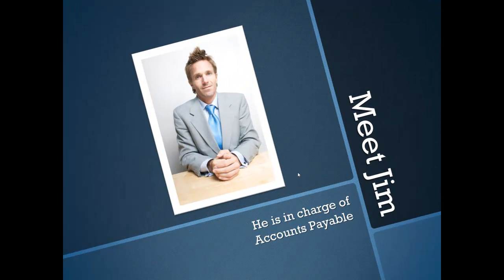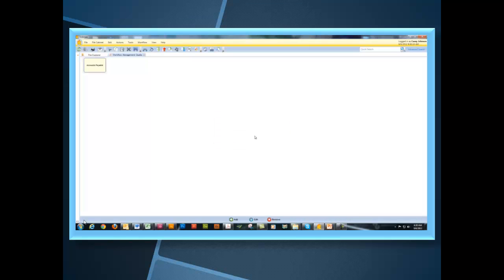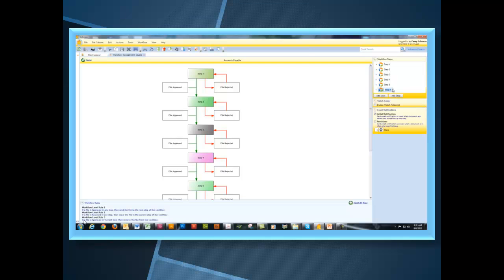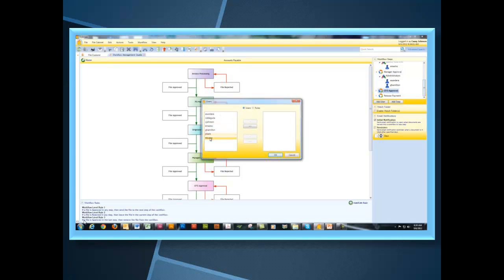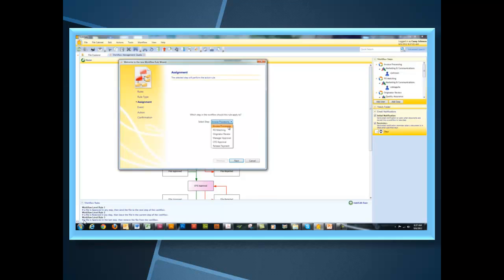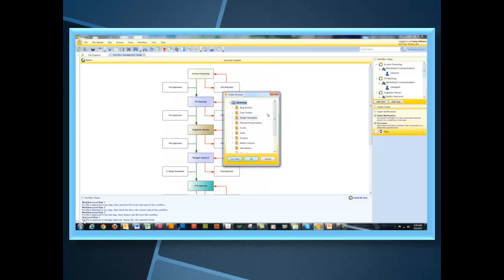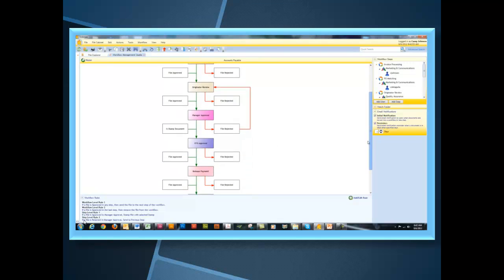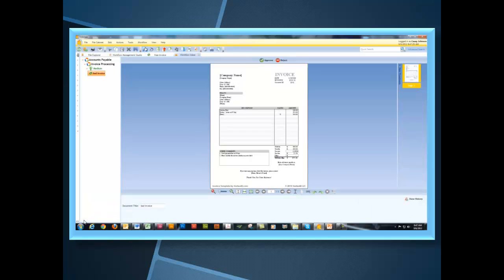QLS | Dokmee 4 | Workflow | Document Management Software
Workflow Tour of Dokmee 4 Document Management Software | QLS Solutions Group, Inc.